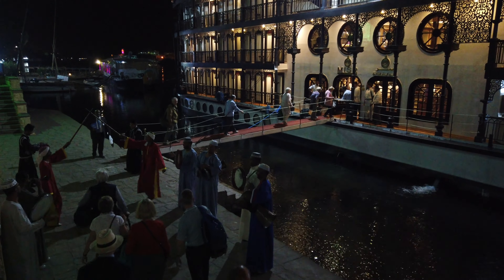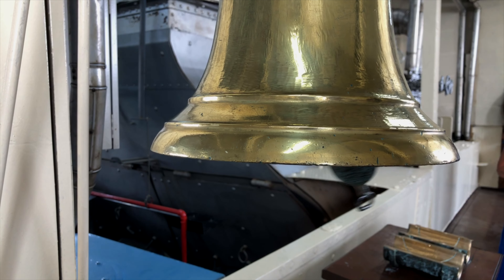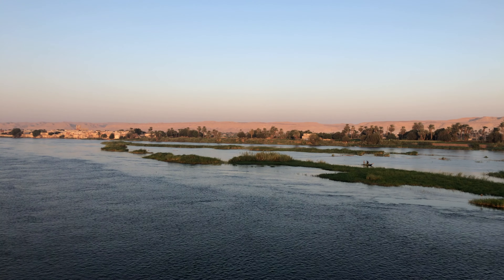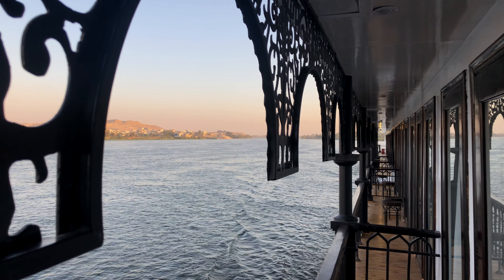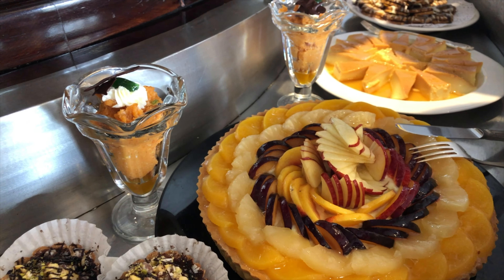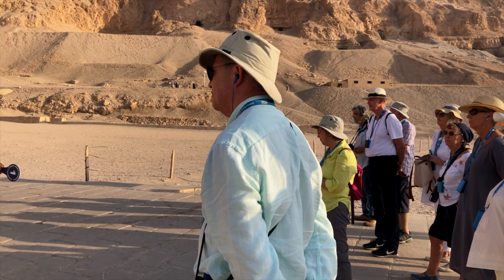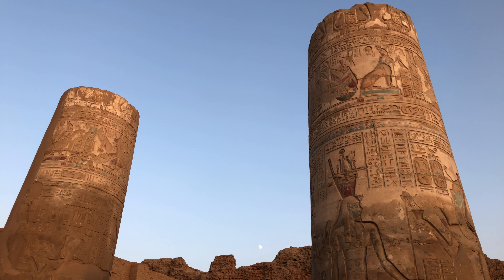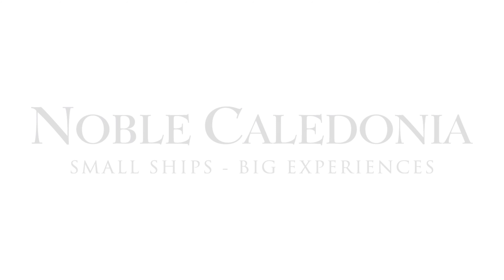SS Misr Ship Tour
Originally built in Preston in 1918 by the Royal Navy, the SS Misr is a propeller steam vessel. Having served in World War I in May 1918, the SS Misr (“Egypt” in Arabic) also participated as a warship and troop transporter for the British Egyptian joint task force. After retiring from active duty, SS Misr went through an entire overhaul; converted into a luxury yacht in 1938 to be used by Egypt’s last Monarch, King Farouk. After Egypt’s monarchy was overthrown in 1952, the SS Misr became state property and was allocated to the Egyptian Ministry of Irrigation where it languished in a shipyard in a Cairo suburb until it was purchased in 2003. With special permission from the state authorities, the steam ship was then entirely rebuilt according to its original drawings and re-launched and returned to the glorified splendour of her heyday in 2006.